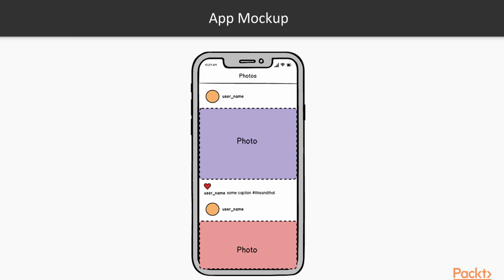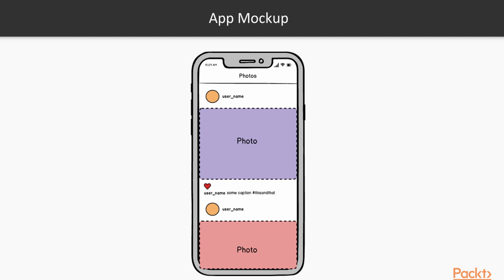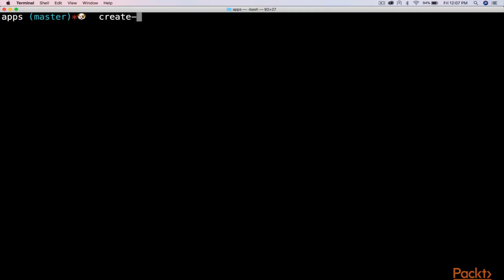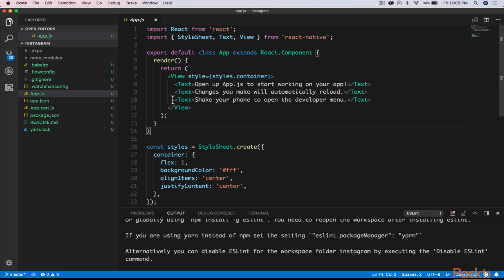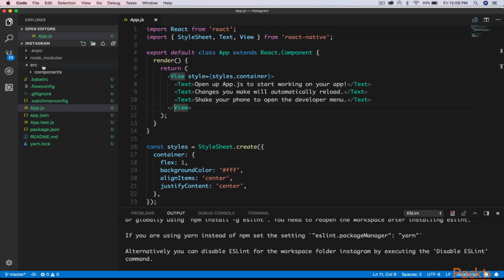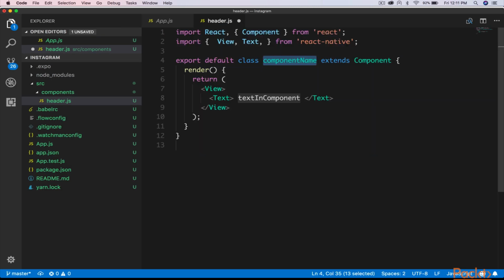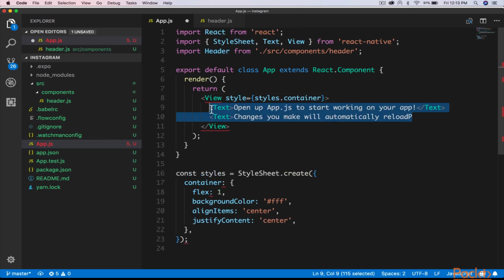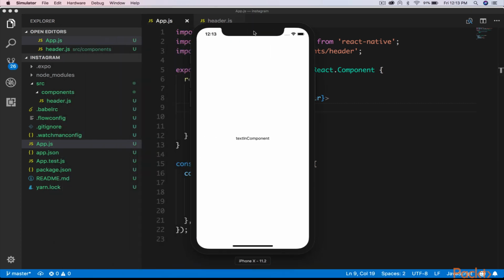Learning React Native Development: App Overview| packtpub.com